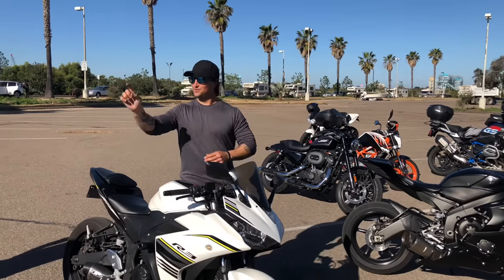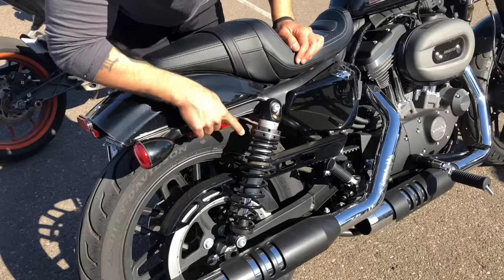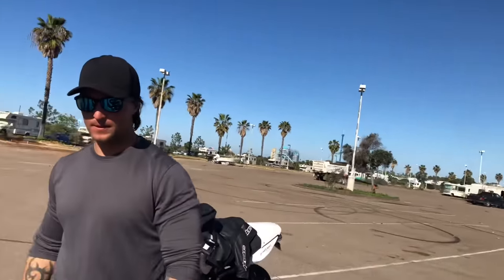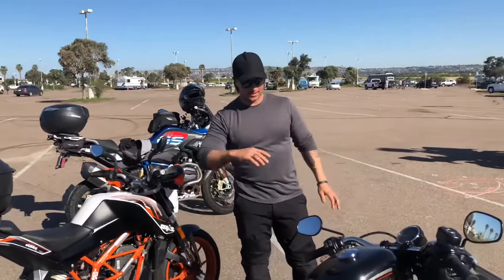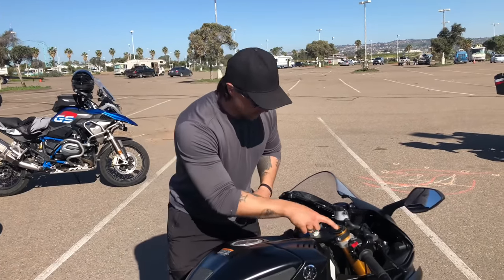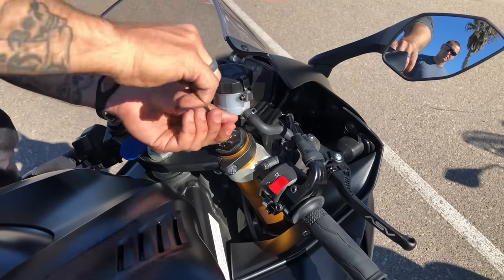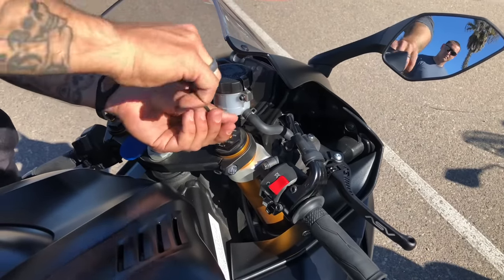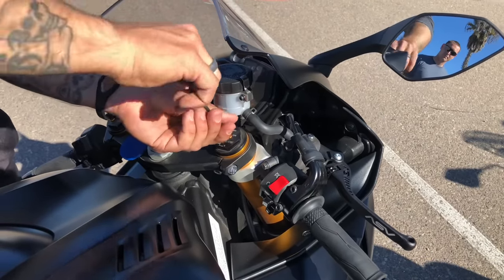How To Adjust Your Rebound And Sag On A Motorcycle